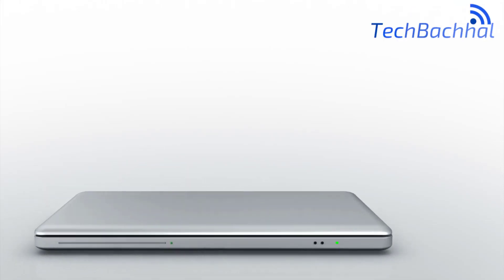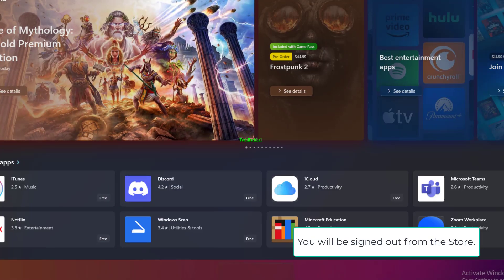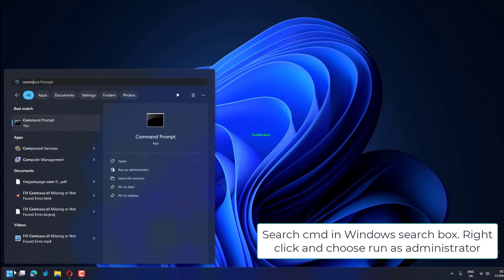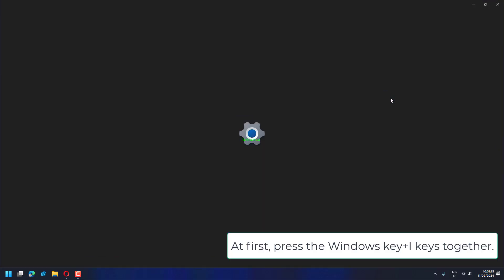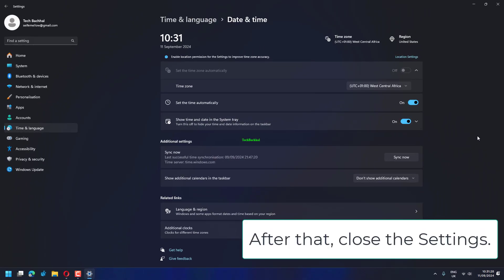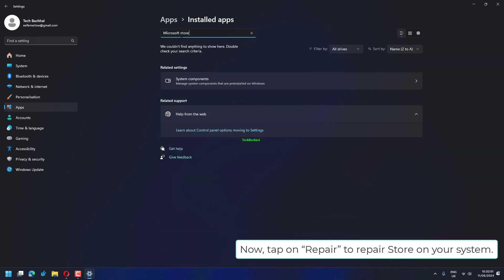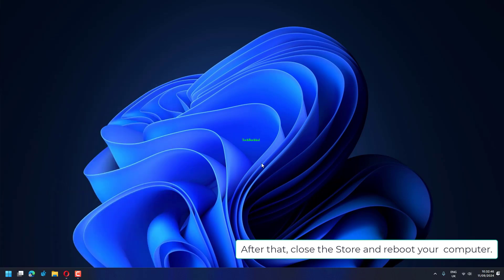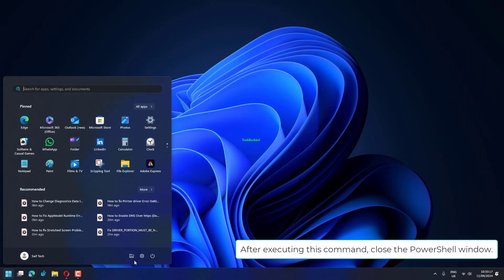Error Code 0x80073cfe in Microsoft Store in Windows 11 - 5 Fix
Encountering Error Code 0x80073cfe in Windows 11? This video offers five potential solutions to address this issue and restore your Microsoft Store functionality. Learn how to troubleshoot common causes like corrupted files, network issues, and system updates. Discover effective steps to fix this error and regain access to the Microsoft Store. Watch now!

00:00 Intro
00:10 Sign out and sign in to the Store
00:37 Reset the Store Cache
01:03 Use automatic date and time settings
01:32 Repair/Reset the Microsoft Store
02:15 Re-register Store
02:43 Outro